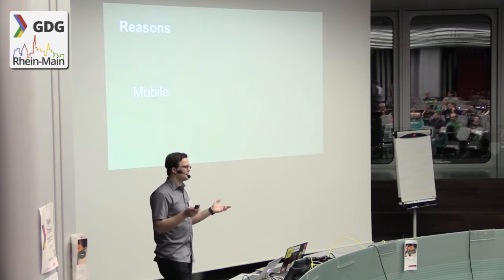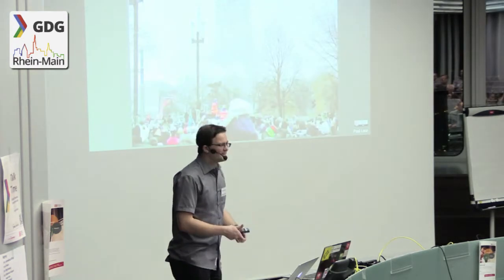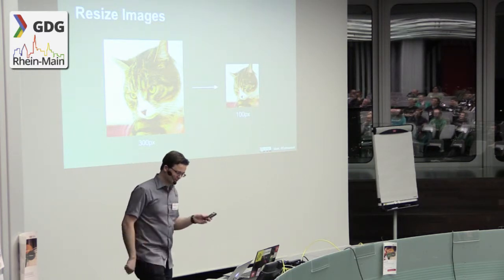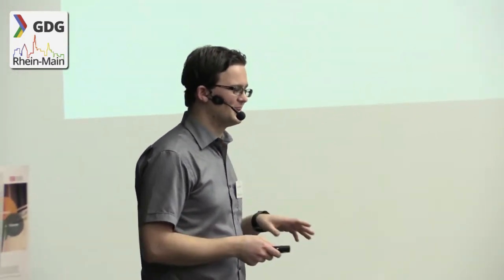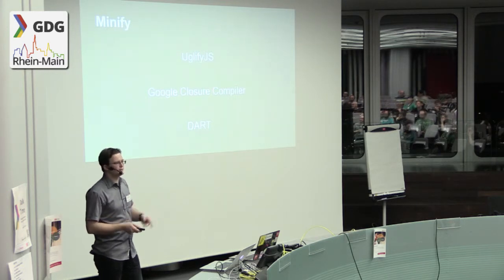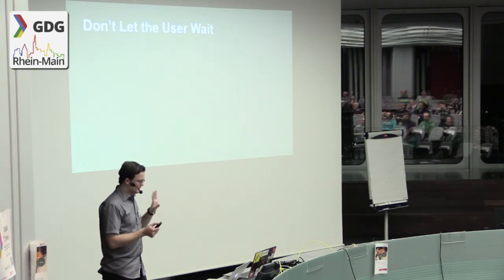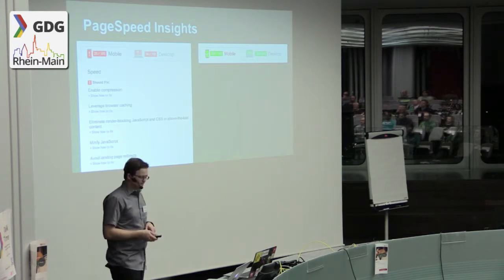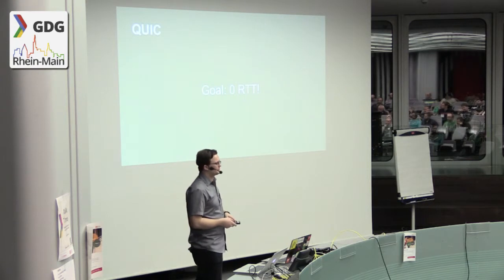Making the Web/Apps faster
Speaker: Marc Reichelt
Talk: Making the Web/Apps faster
Date: 2014/02/27
Event: Google Developer Group Rhein Main "Talktime"
Location: Frankfurt am Main, Germany